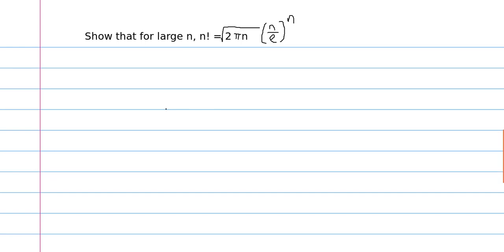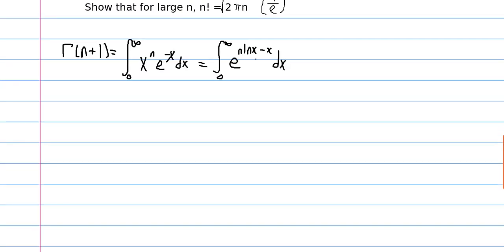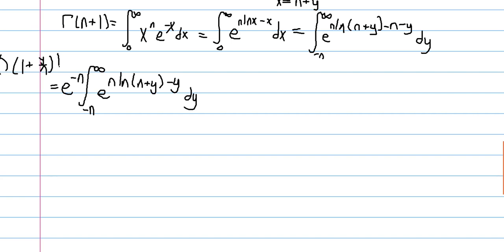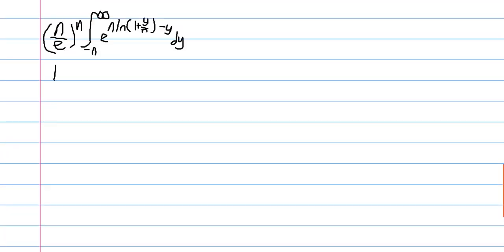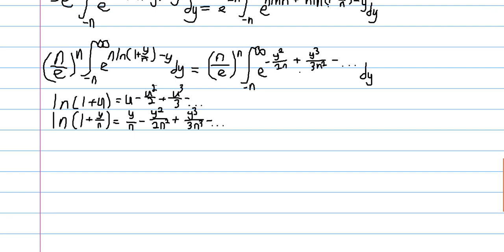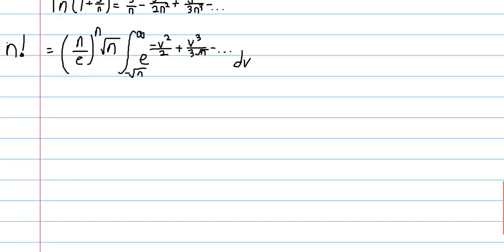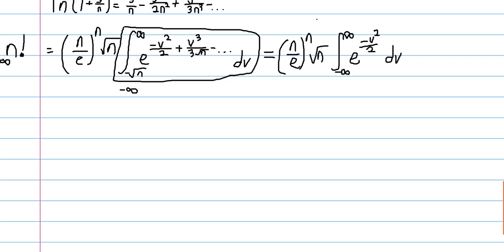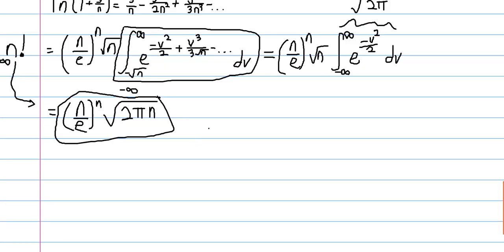Stirling's Approximation for n! [Proof]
Using some substitutions on the Gamma function's integral definition, we can take the limit and get an asymptotic approximation for the factorial function!